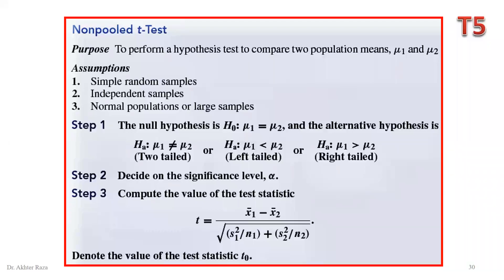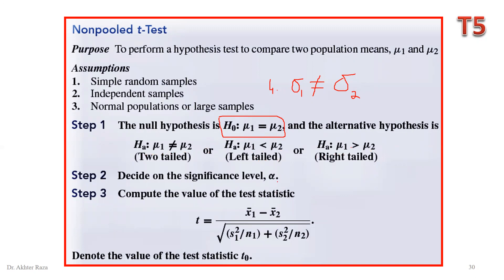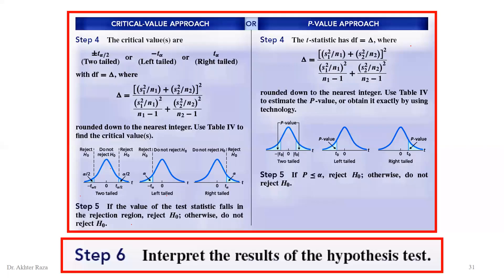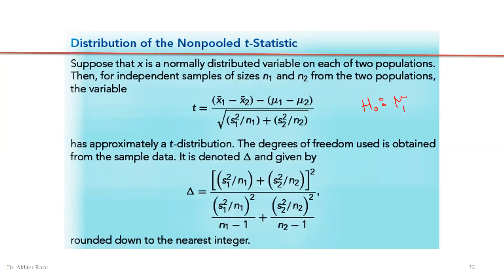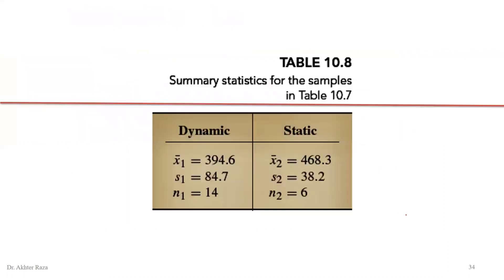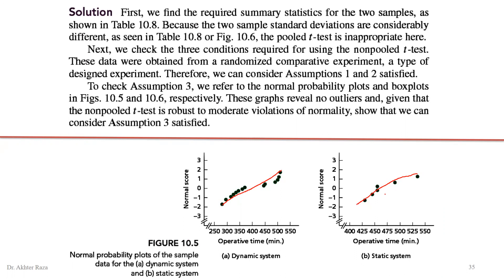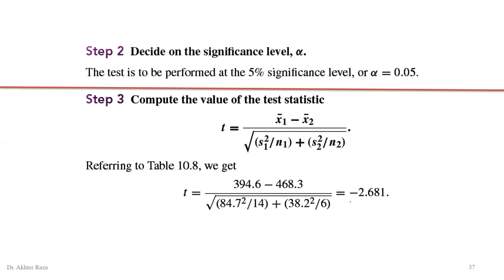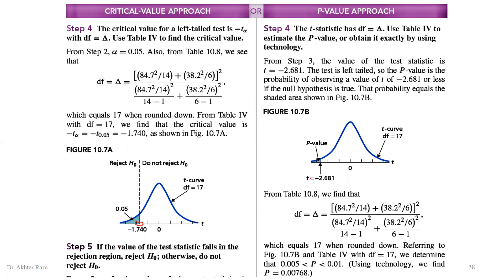non pooled t test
testing equality of two population means by non pooled t test